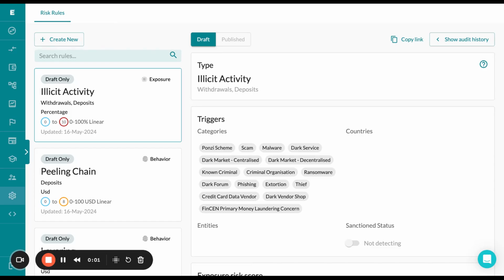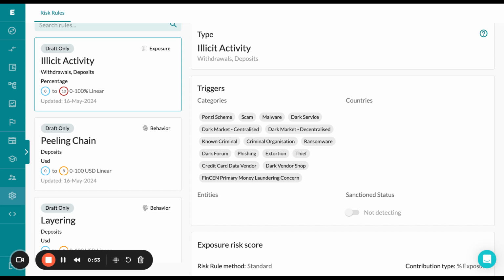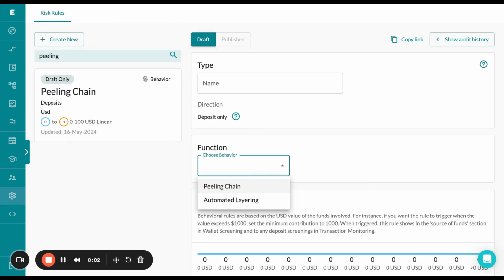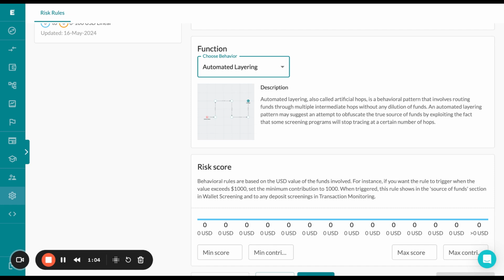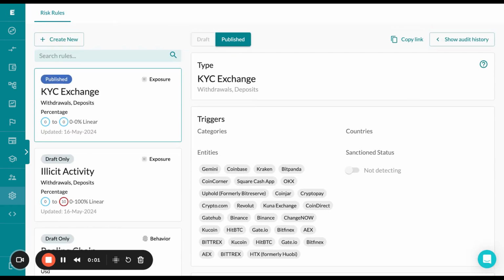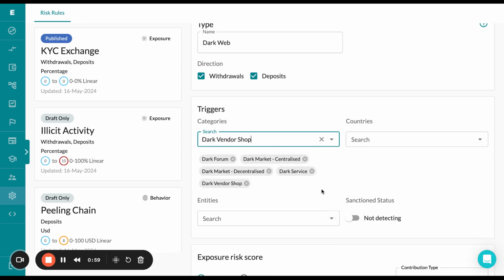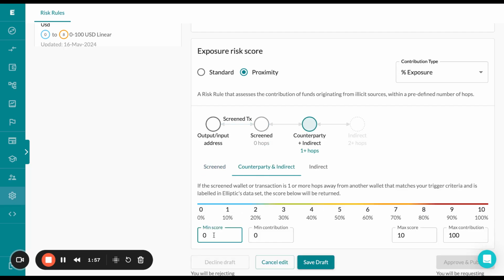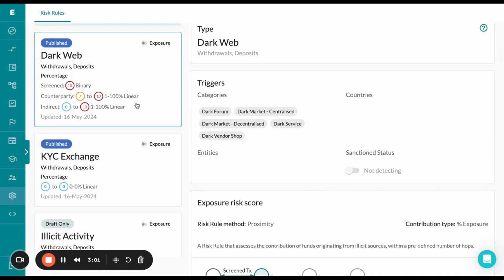Risk Configuration and Exposure Scoring 1